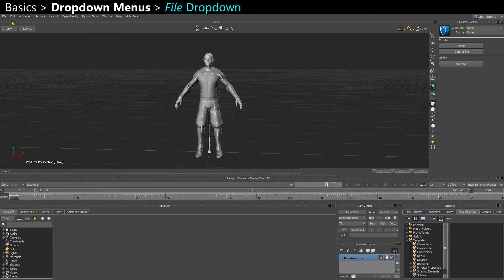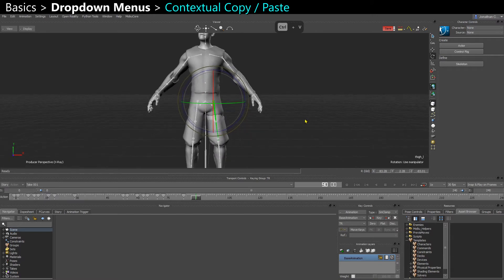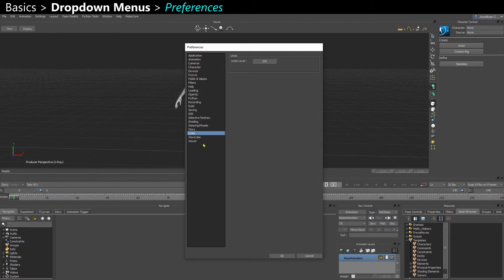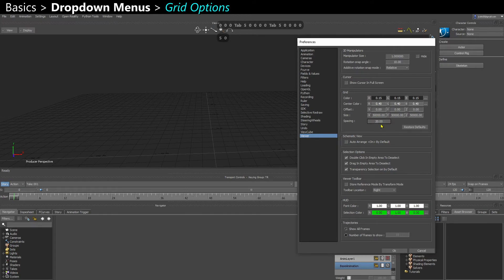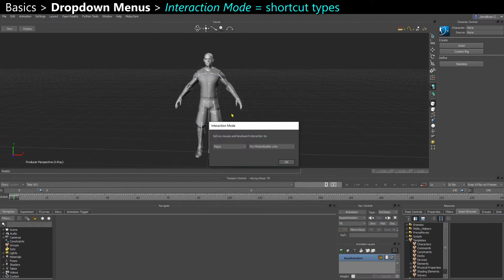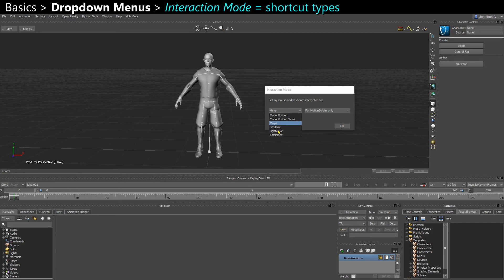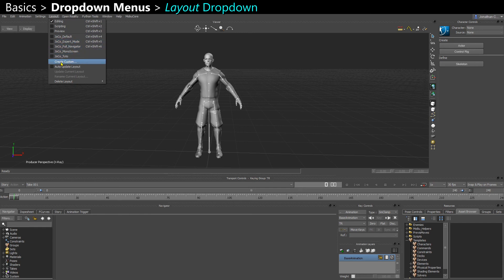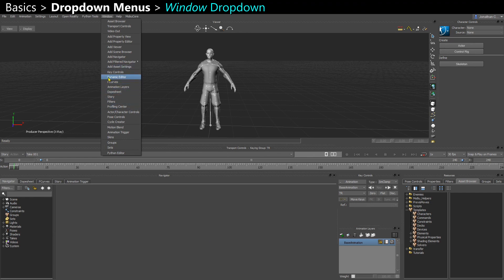MotionBuilder ProTips - Basics - Dropdown Menus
Hi,

- Basics
- Animation
- Rigging.

This video details the Dropdown Menus in MoBu:

- File
- Edit
- Settings
- Layout

00:00 - Dropdown Menus
01:39 - Settings
04:00 - Keyboard shortcuts
05:20 - Layout
06:07 - Others